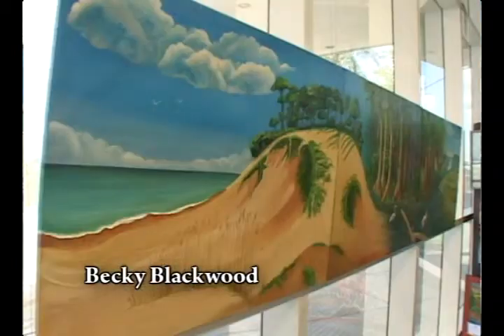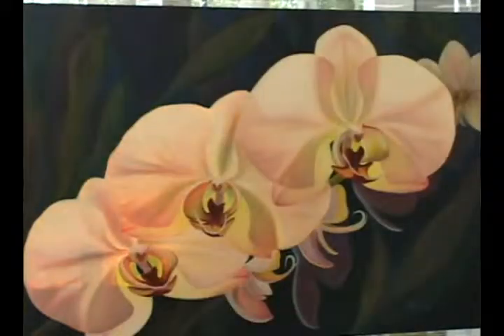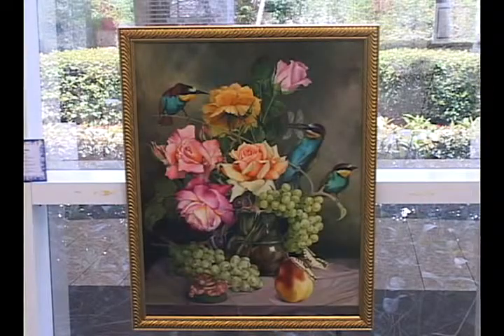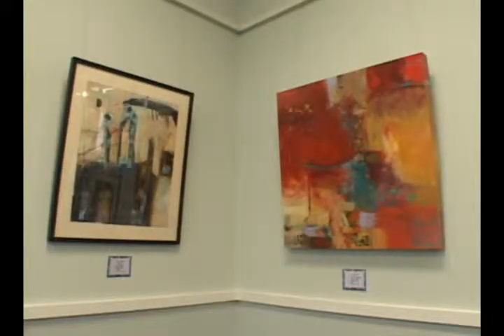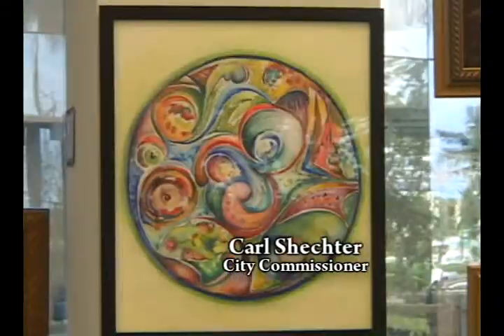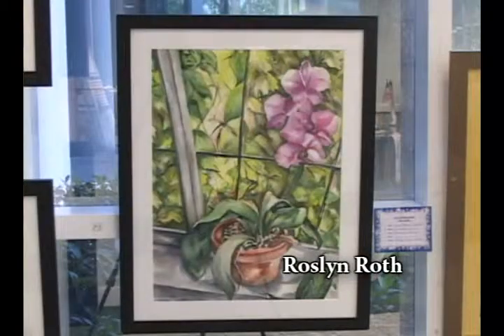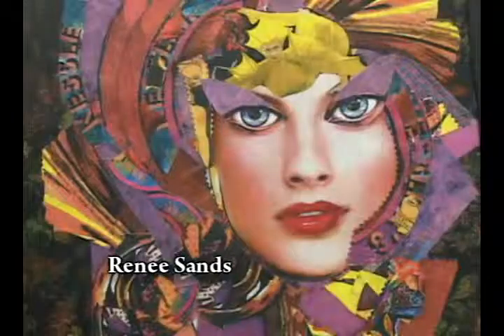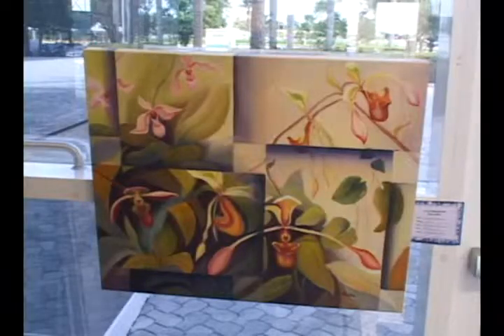Art Exhibit Spring Splendor.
The Glass Gallery current exhibition "Spring Splendor" is showcased.